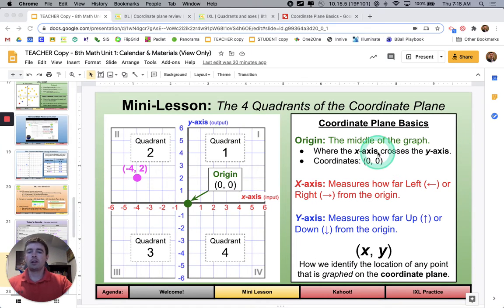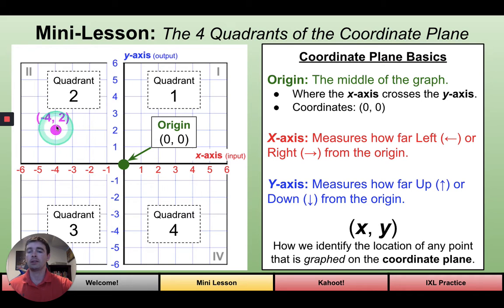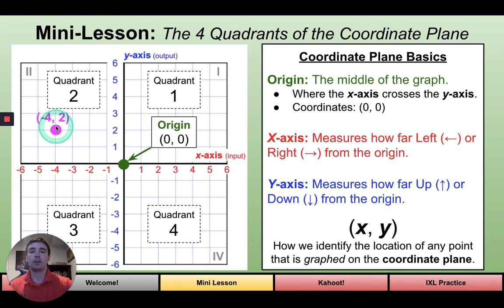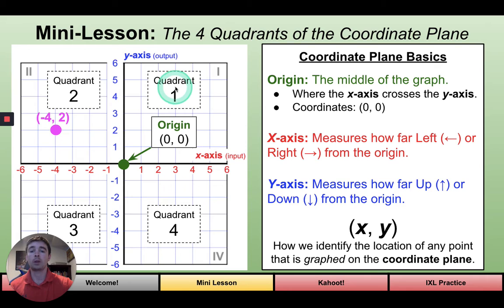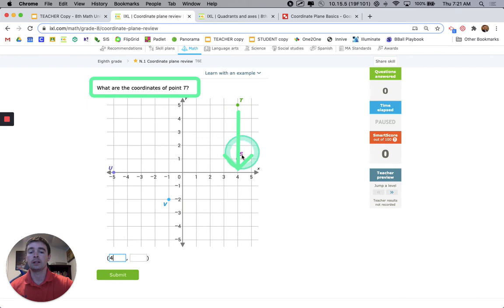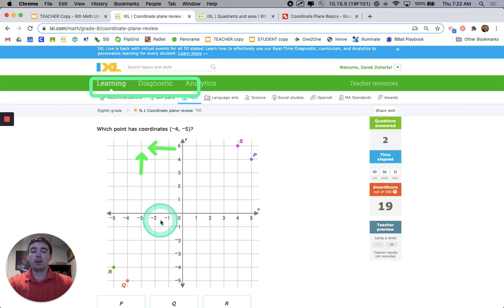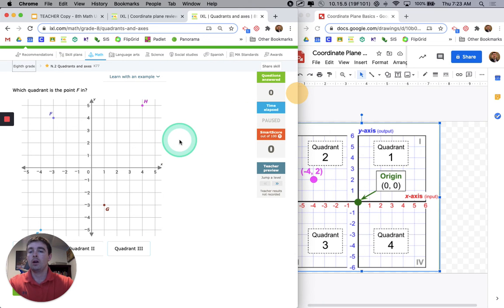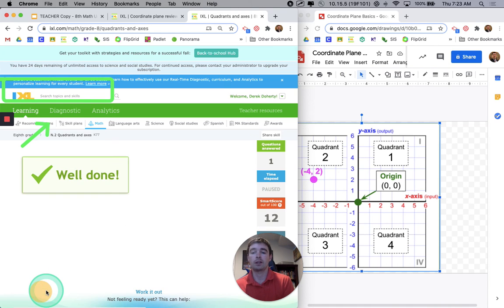Day 4 Mini Lesson: The 4 Quadrants of the Coordinate Plane